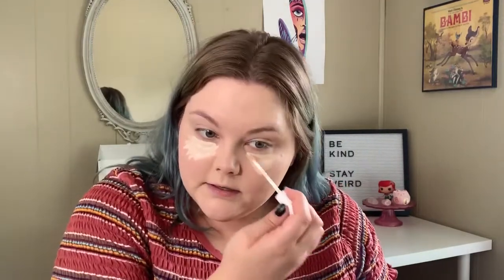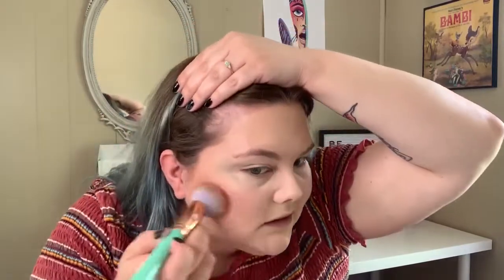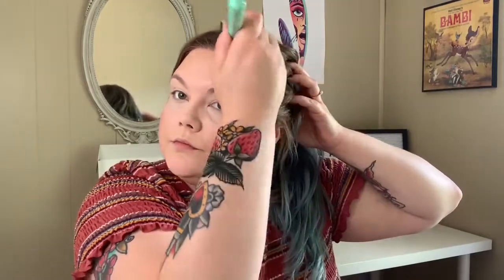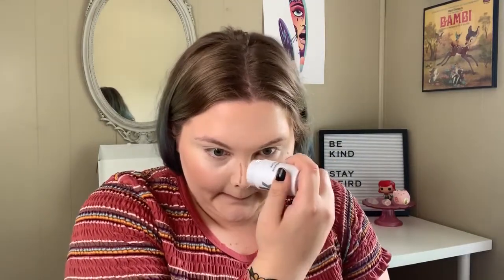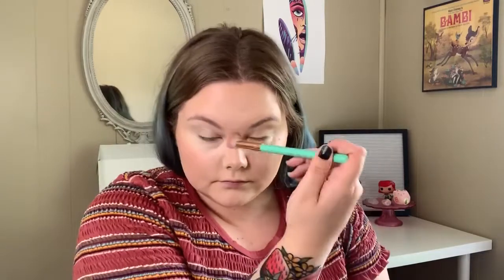Trying out MILK MAKEUP !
Hey babes! I recently bought some things from Milk Makeup and these are my first impressions. Have you tried out anything from Milk?

My fiancé Logan actually edited this video for me, and is much better at editing!

LINKS!!